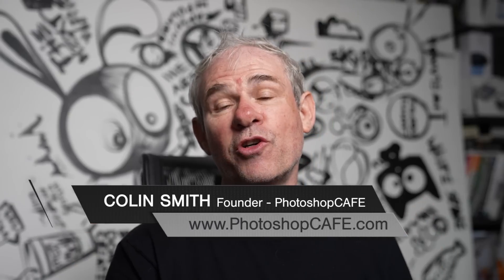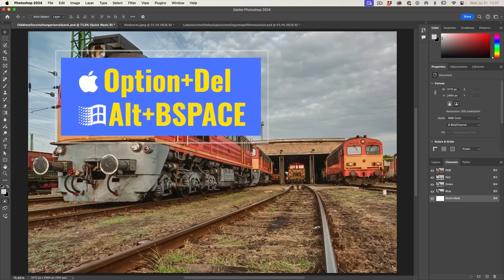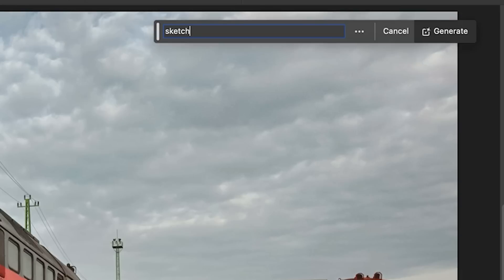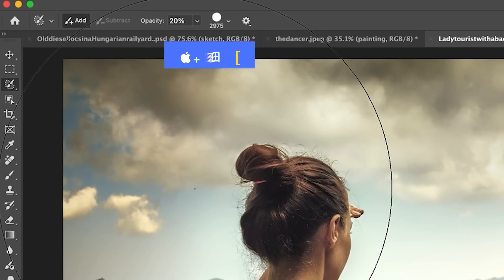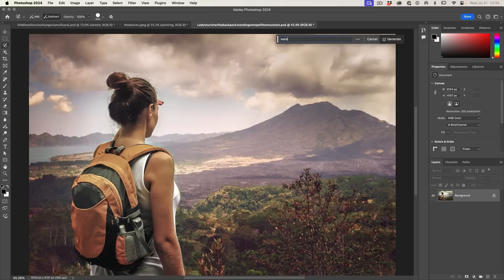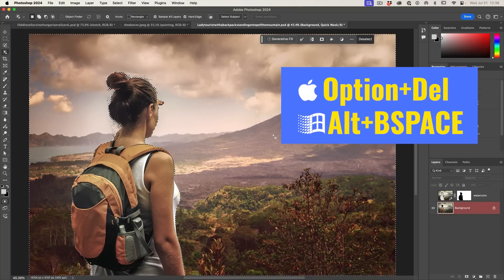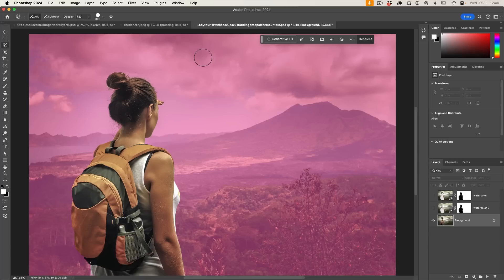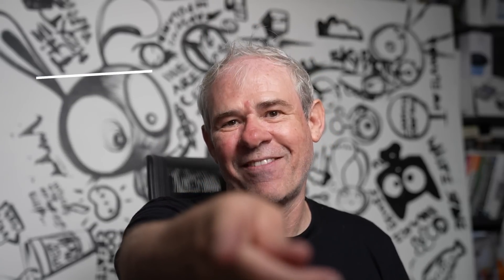New Photoshop feature converts photos to art. Is it better?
How to convert photos to paintings using generative ai in Photoshop with new features including selection brush.

00:00 Intro
00:18 Using Generative Fill to make art from your photo, Quick Mask
03:17 Use new Selection Brush to make art from photo
04:18 Easy way to do partial effect
06:42 More Advanced method
08:43 why the selection brush sucks
09:17 East way to do partial paint effect